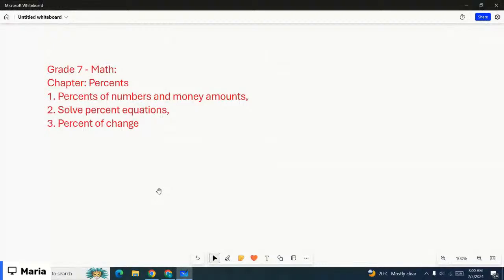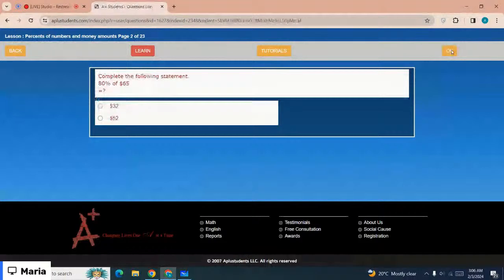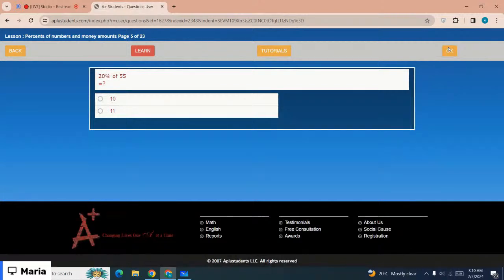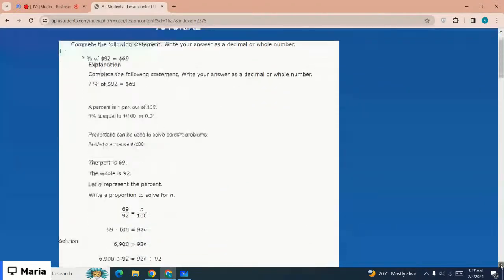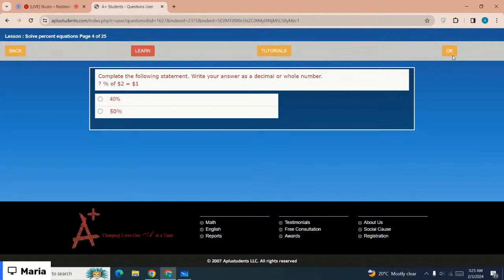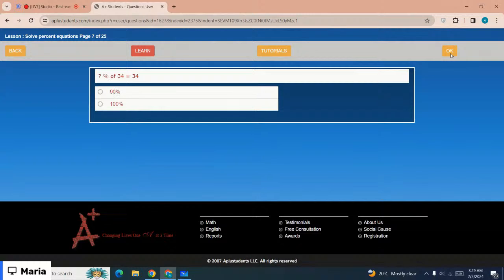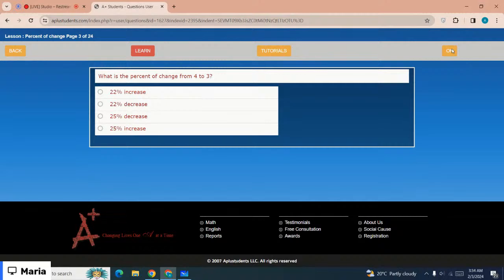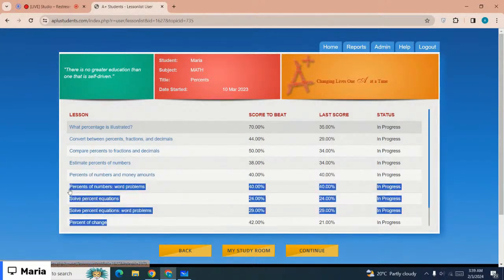Grade 7 - Math: Percents of numbers and money amounts, Solve percent equations, Percent of change